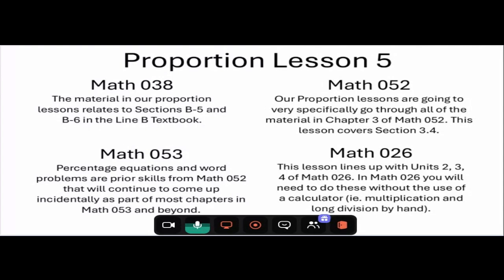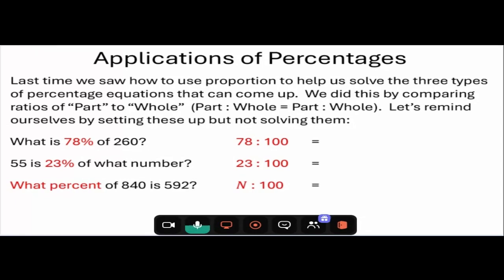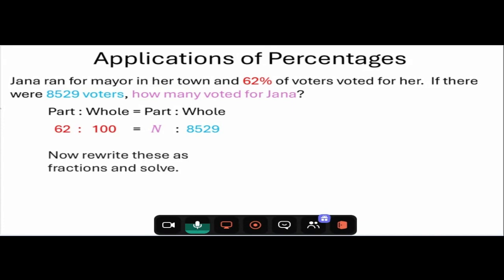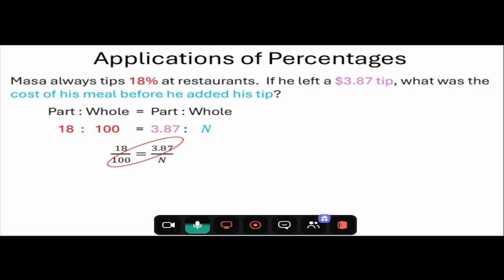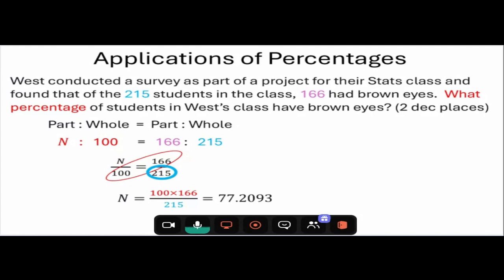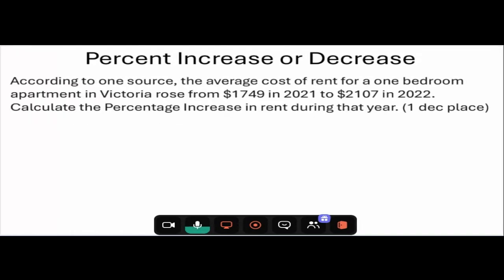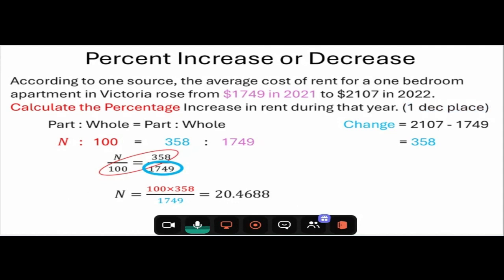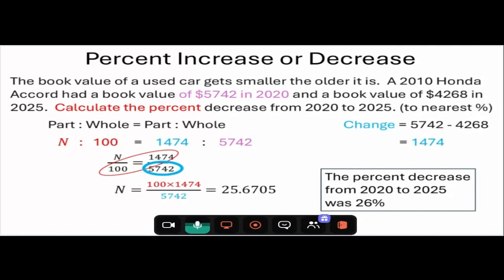Proportion Lesson 5 Applications of Percent and Percent Inc Dec